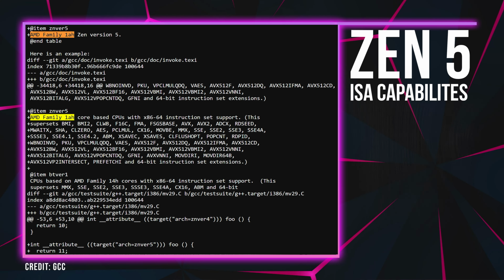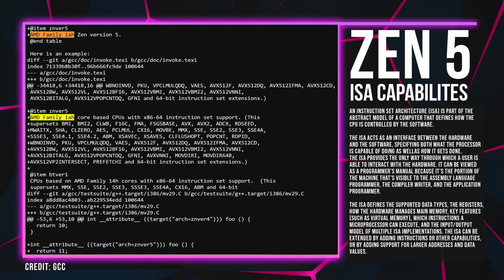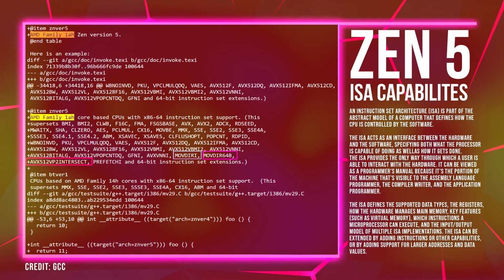AMD ZEN 5 CPU’s New Capabilities! - New ISA Push Towards More AI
AMD has just posted new Zen 5 "goodies" at Linux, this time bringing the architecture's support for the upcoming GCC 14 compiler, mentioning the capabilities of the lineup as well.
The GNU Compiler Collection has gained support for AMD's upcoming Zen 5 architecture with a new patch, indicating a handful of new instructions will be coming to Zen 5-based chips . Not only is the update an indication that AMD is steadily preparing Zen 5 for launch, but the particular instructions flag where AMD is seeking to take its brand-new architecture.

Feel Free to add to the conversation down below, share your views, let me know what you think!

Follow Me Across The Internet